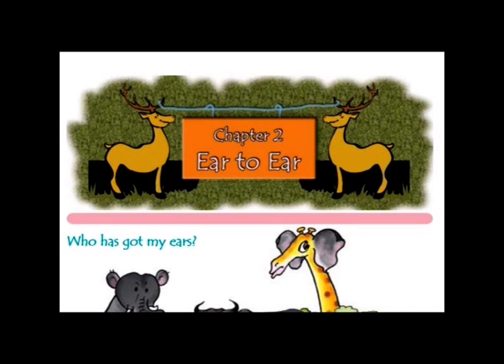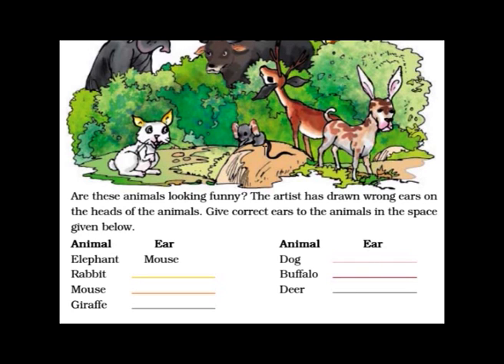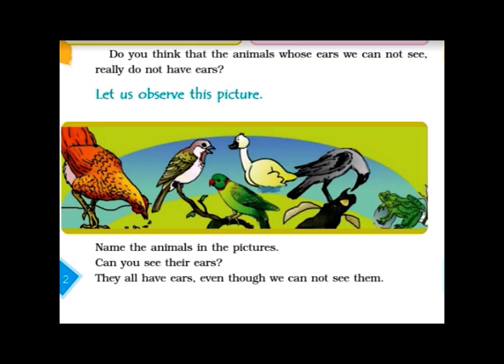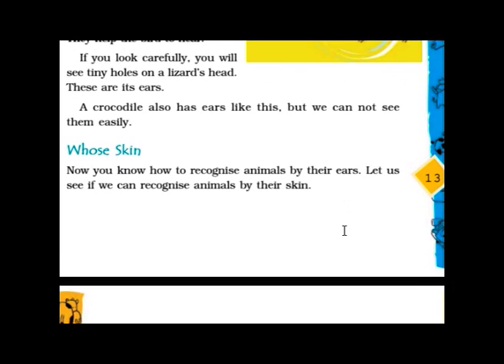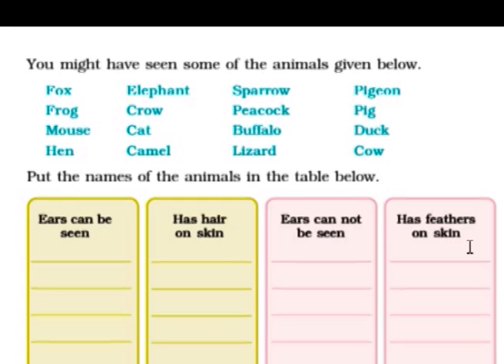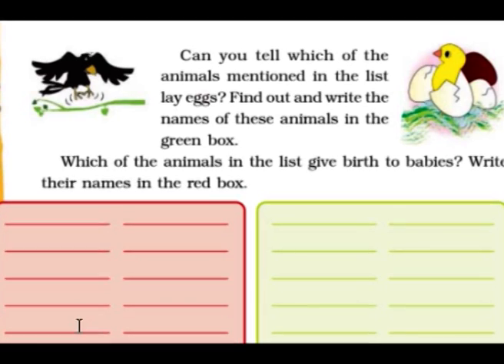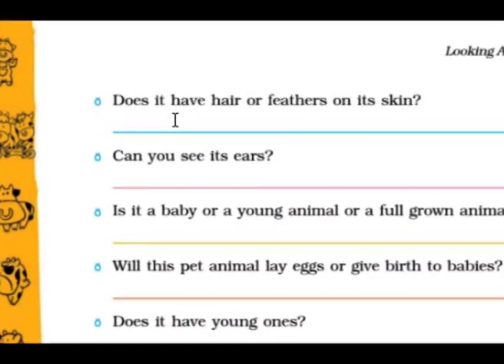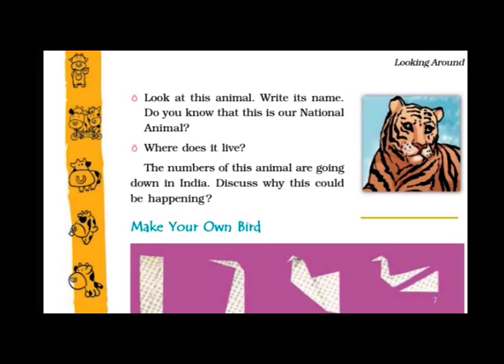NCERT Textbook EVS Class 4 chapter 2 EAR TO EAR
WE Learn about the ears of different animals, helps in identifying if animals, birds or insects have ears that are visible or hidden or are without ears. we also learn about hair and how to identify animals with hair patterns.